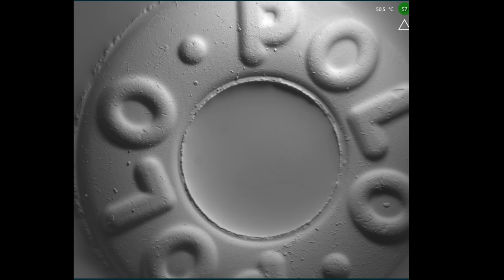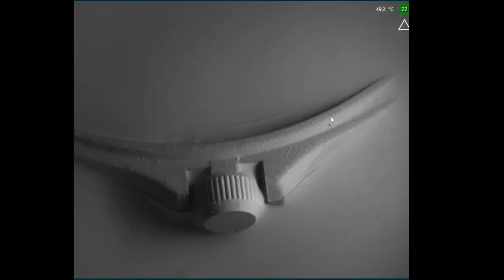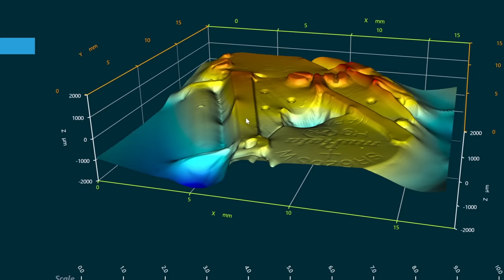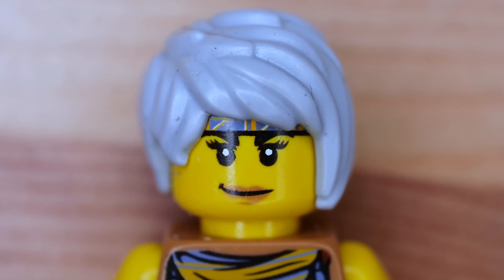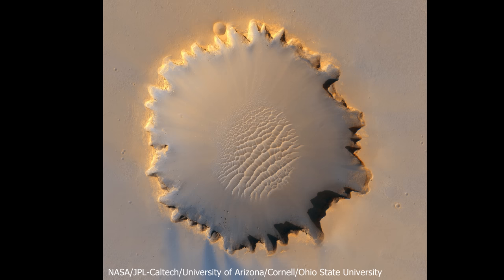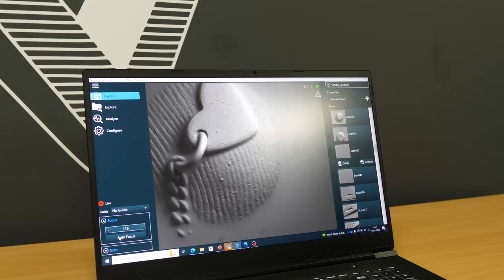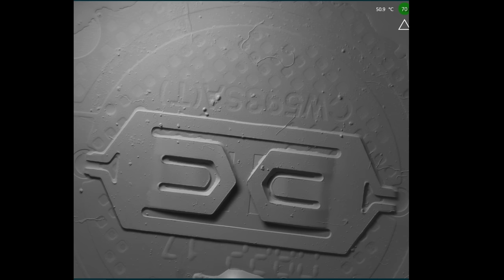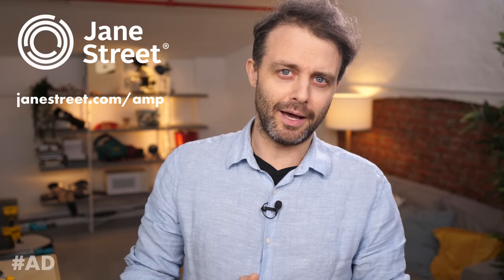This microscope uses touch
to find out more about their Academy of Math and Programing

Gelsight is a microscope the presses gel into the object of study.

Thanks to The Sempre Group for showing me their machines! Find out more about them here:

And here's a direct link to GelSight (for non-UK people this is a more useful link):

just like these amazing people:

Brendan Williams
Edward Unthank
Frank Hereford
Jeremy Buchanan
Tj Steyn
Jeremy Cole
Matthew Cocke
Pavel Dubov
Alan Wilderland
Alnitak
DamTheGreat
David Whitesell
Grant Hay
Heather Liu
John Doe
John Zelinka
Lukas Biewald
Marshall Fitzpatrick
Matt
Nathan Blubaugh
Paul Warelis
Tim S Root
Alnitak
Damien Szerszinski